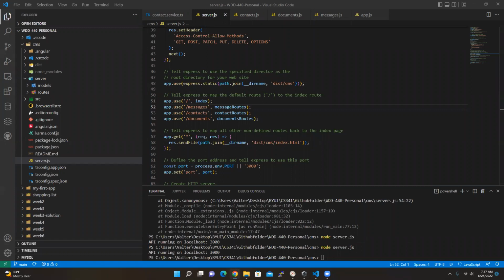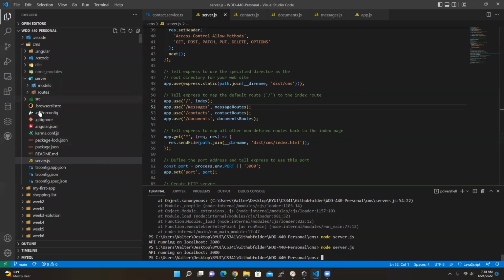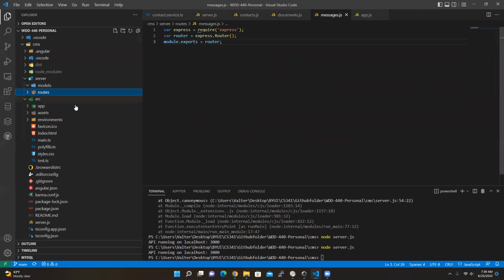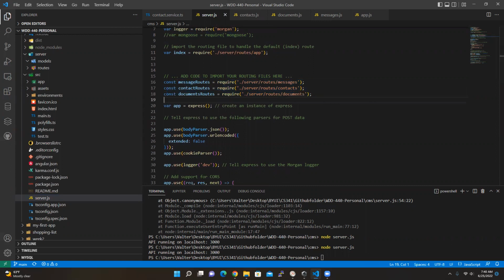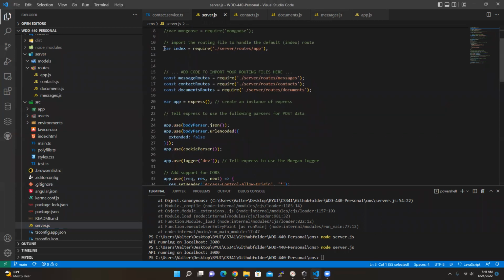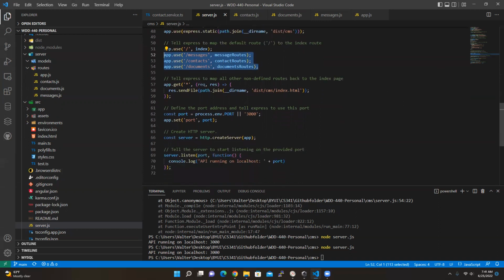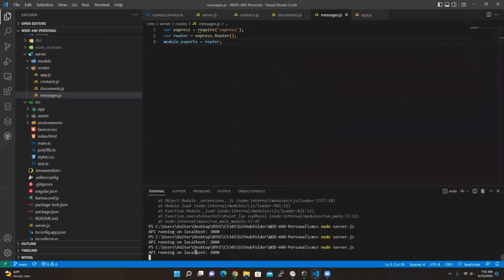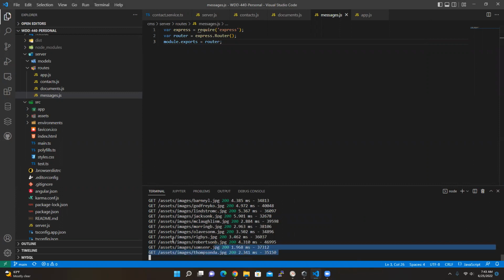Angular simple app W10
Creating a JS server part 1